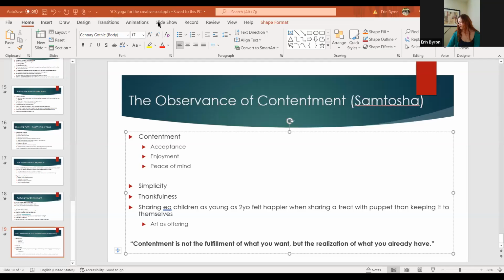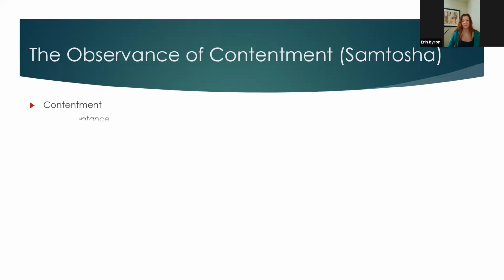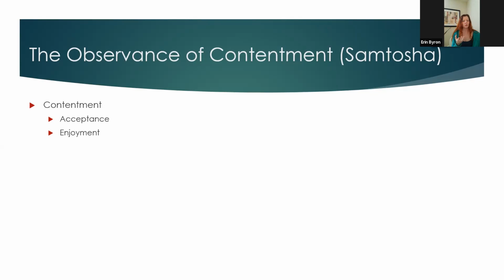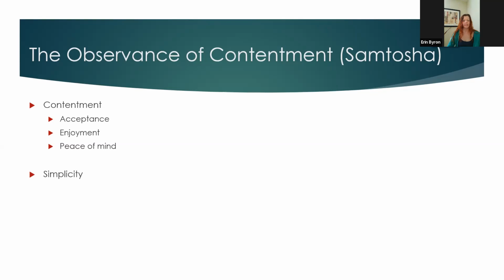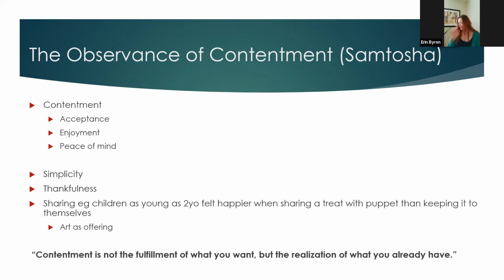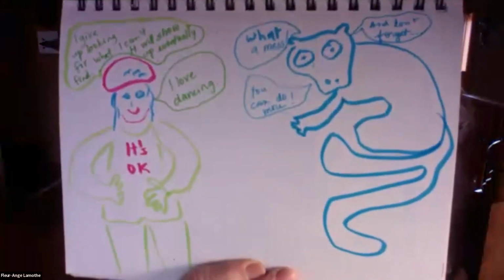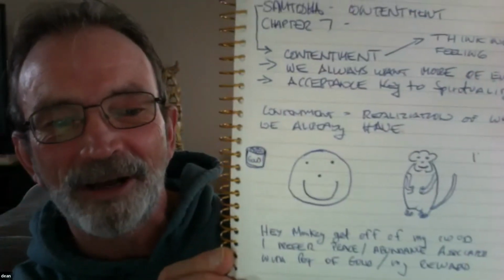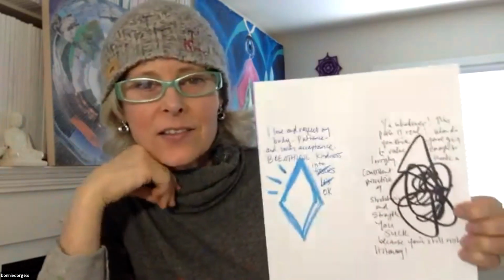Contentment in the Creative Process, Yoga for the Creative Soul, Chapter 7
It's challenging to be content with our creative process. The outcomes may not inspire contentment either!

How can the yogic concept of samtosha (contentment) support your creative soul?

As a settler, I am thankful to live, work, convene and create on the traditional territory of the Neutral, Anishnawbe and Haudenosaunee (Cayuga, Oneida, Onondaga, Mohawk, Seneca, Tuscarora and Iroquois), which is part of the Haldimand Tract.

This video is in no way intended as advice or a replacement for mental health counselling/psychotherapy.

Thank you, India and the ancients, for this elegant system of yoga.